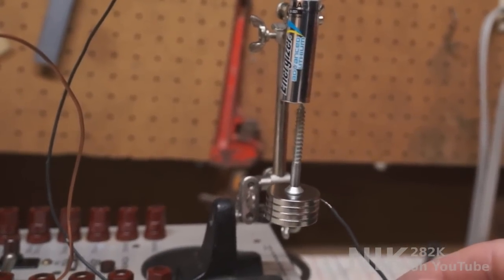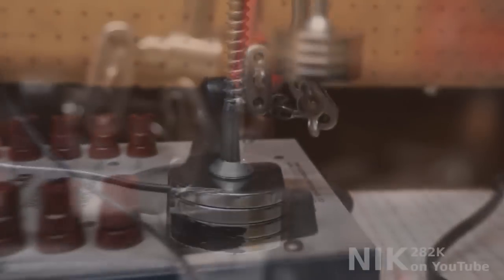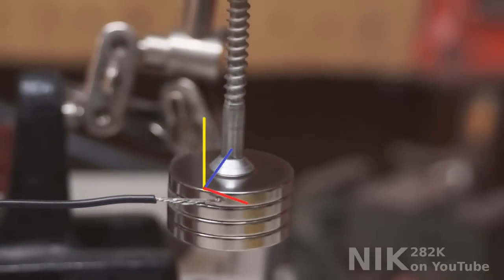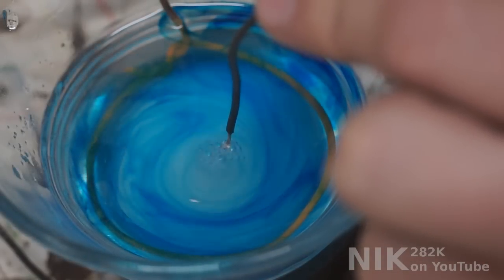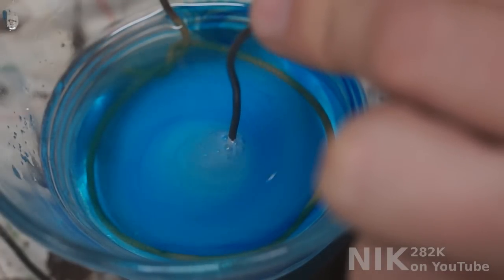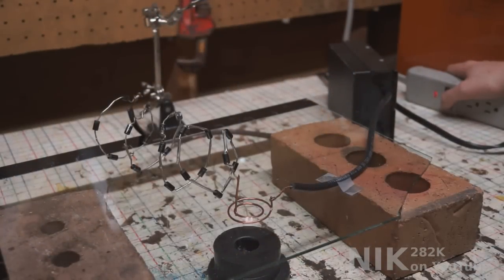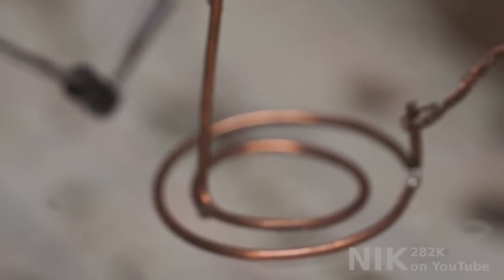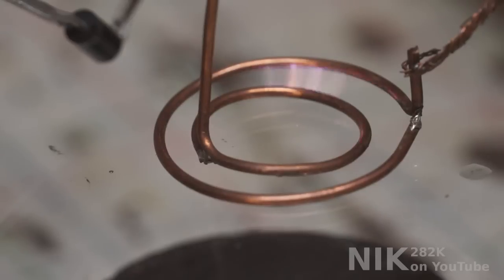The Lorentz Force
Three very different examples of how electricity and magnetism interact via the Lorentz force.